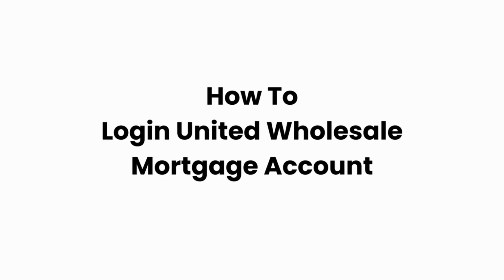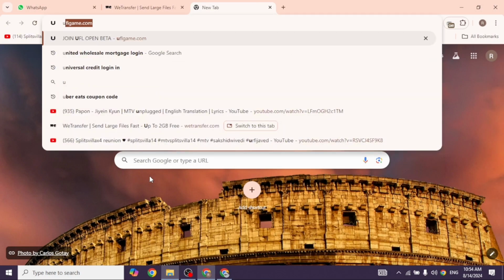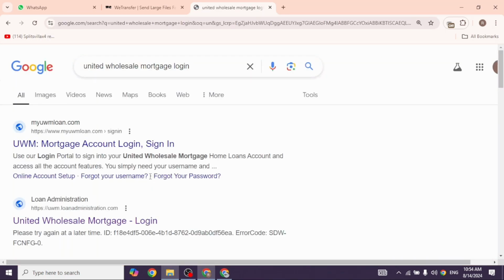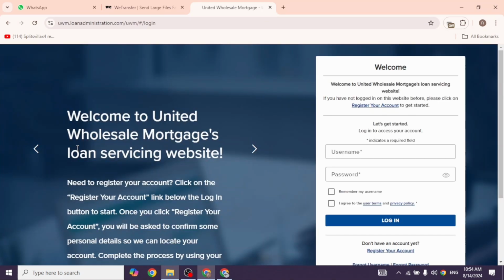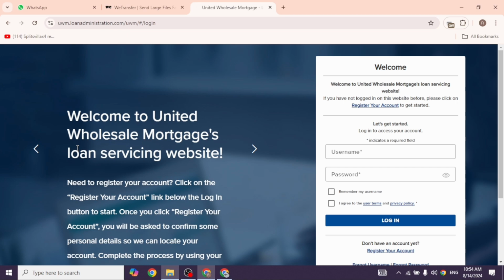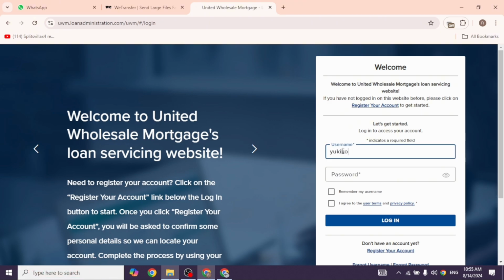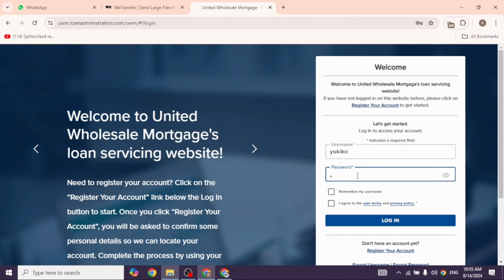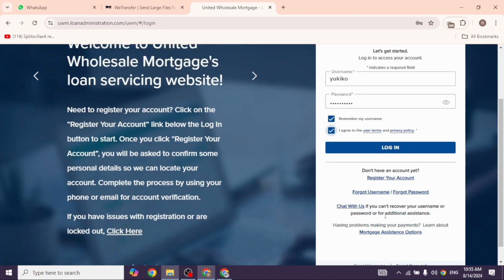How To Login United Wholesale Mortgage Account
Need to access your United Wholesale Mortgage account online in 2024? This easy guide provides step-by-step instructions on how to log in to your United Wholesale Mortgage account quickly and securely.

In this tutorial:
0:00 - Introduction
0:05 - How To Login United Wholesale Mortgage Account (EASY)

Learn how to effortlessly log in to your United Wholesale Mortgage account with this straightforward guide. Follow these steps to manage your mortgage account online with ease.

Access your United Wholesale Mortgage account seamlessly by following this guide!